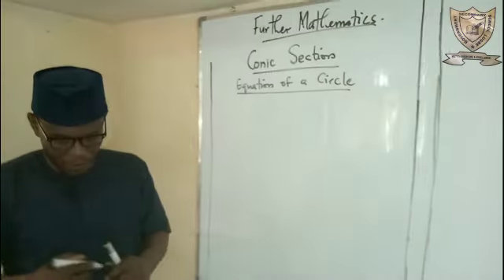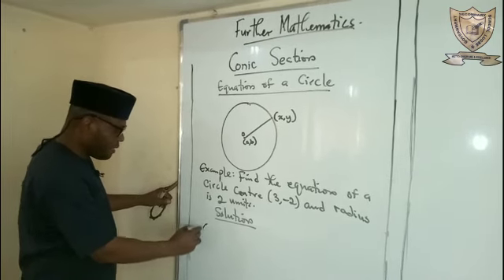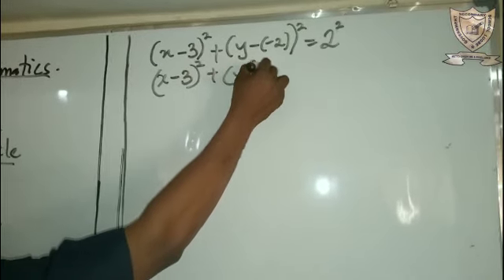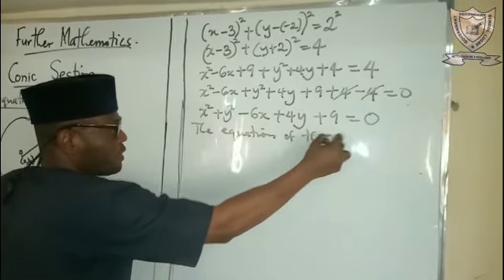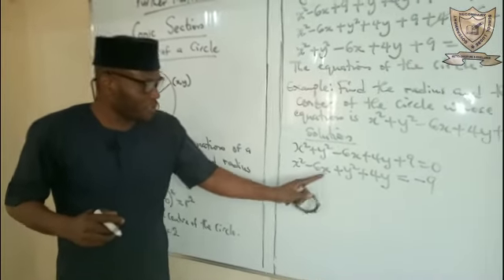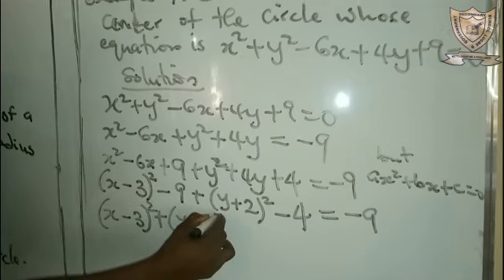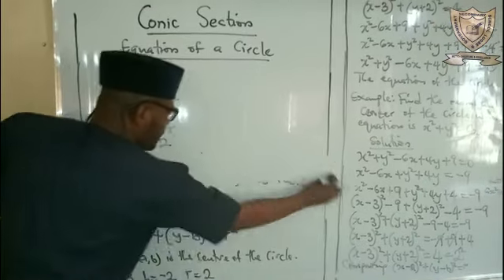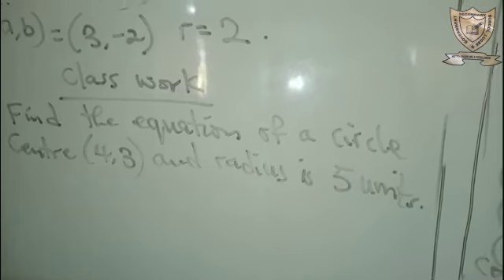Discover the BEST Conic Section Secrets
This video describes conic section